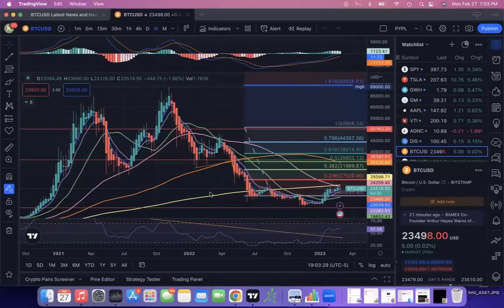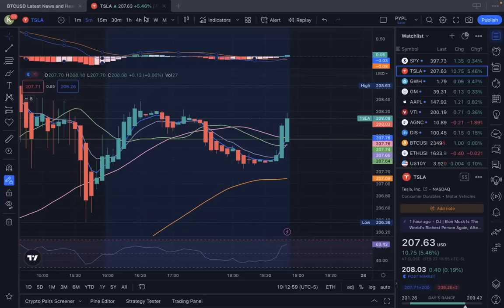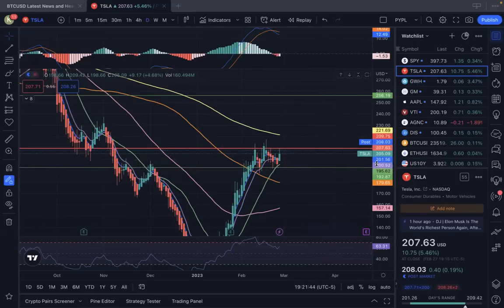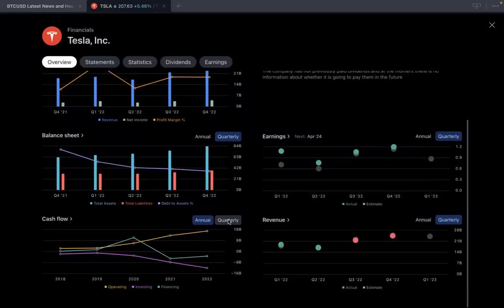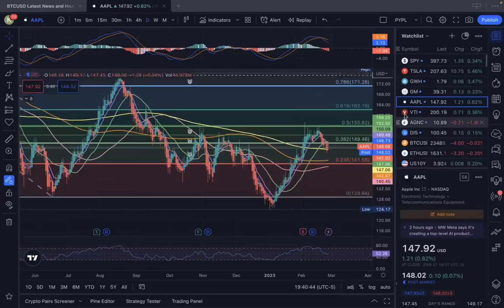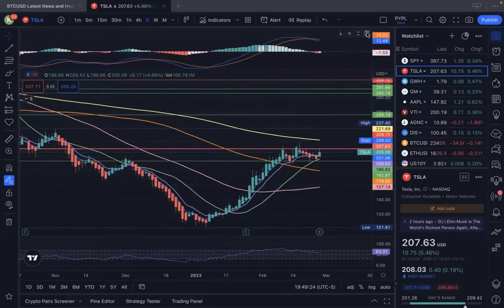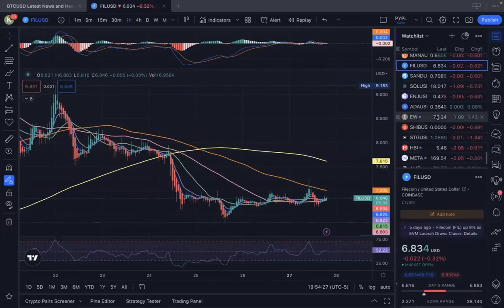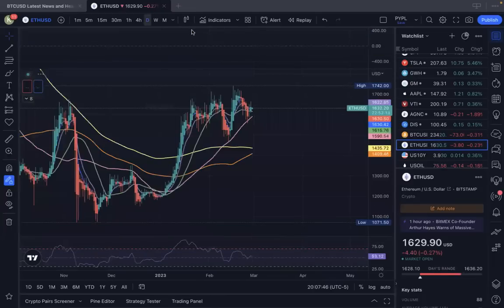UNBELIEVABLE!!! Watch What Happens When I Try This "New Experiment"...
In this video, I'm trying a "new experiment" and trading stocks. What happens? You'll have to watch to find out!

 Trading stocks can be a tricky business and it can be hard to know if you're making the right decisions. In this video, I'm trying out a new experiment and trading stocks. Watch what happens!
If you're curious about trading stocks or want to learn more about the stock market, then you should watch this video! In it, I'll share with you what happens when I try trading stocks and see if I can make some money!